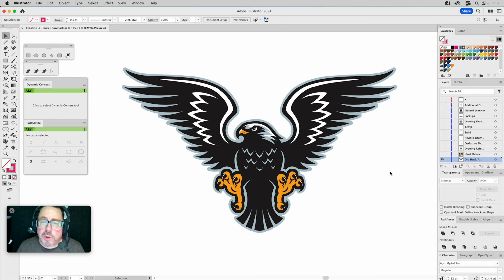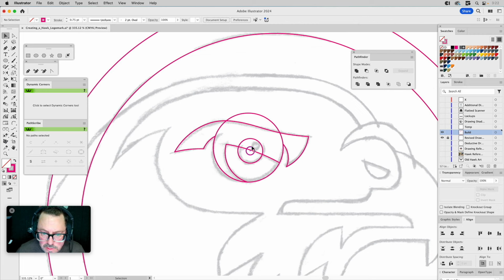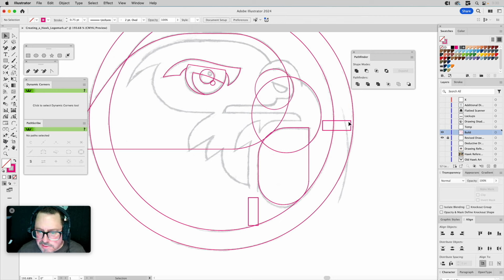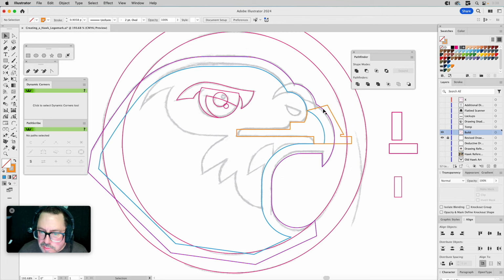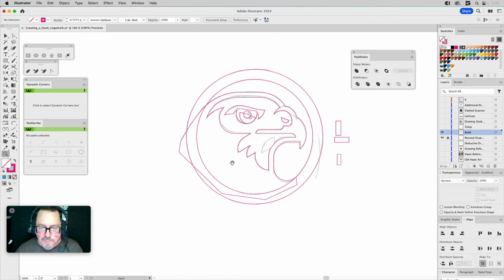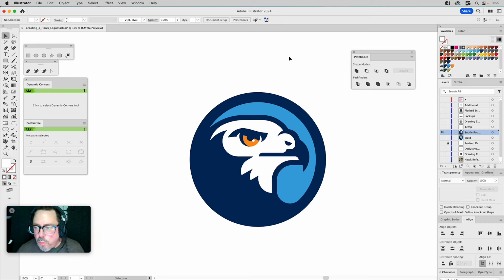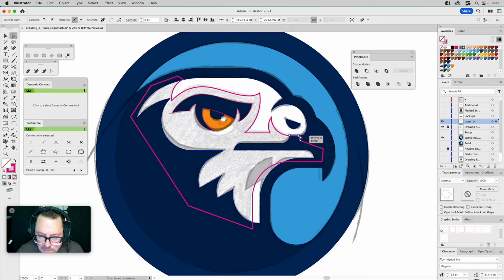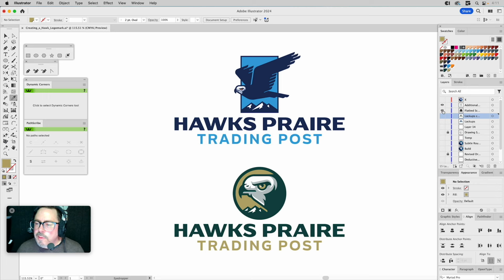Over the Shoulder Vector Building Impromptu 4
This movie is an impromptu episode of 'Over the Shoulder Vector Building Raw & Unedited.' In this impromptu session I take a sketch for a current brand identity project and build it out into final vector art I'll present to the client.

0:00 Intro
00:45 Chp.1 • Old Hawk Art
01:02 Chp.2 • Reference
02:35 Chp.3 • Deductive Drawing
03:43 Chp.4 • Building Base Vectors
33:12 Chp.5 • Composing and Coloring Base Shapes
35:33 Chp.6 • Adding Subtle Rounds
41:23 Chp.7 • Building Shading and Highlights
54:40 Chp.8 • Type Lockup
55:43 Chp.9 • Creating Second Color Option
57:22 Chp.10 • Additional Hawk Design Directions
57:44 Outro & Why I Prefer Analog Drawing